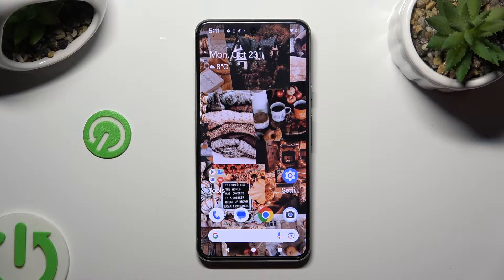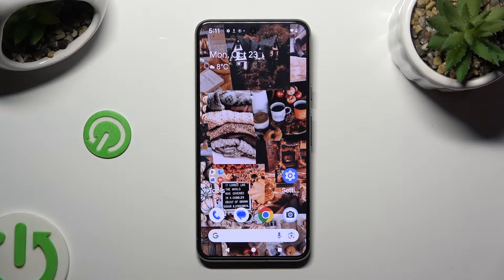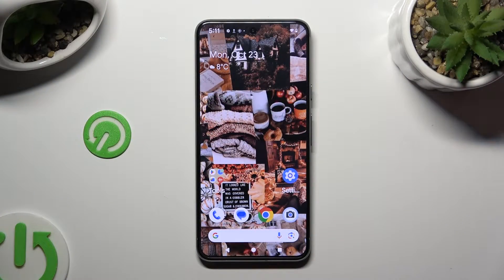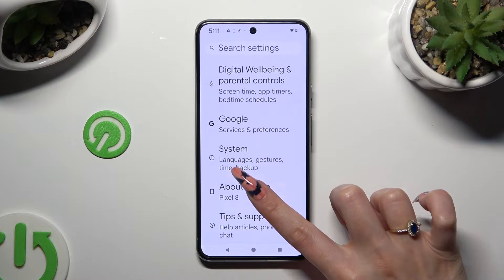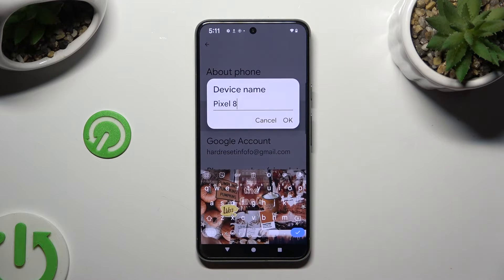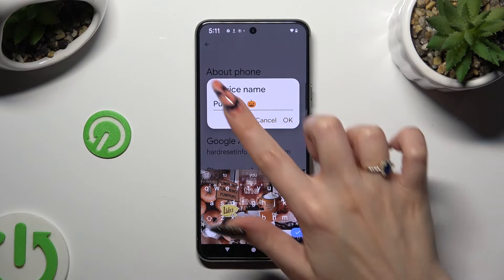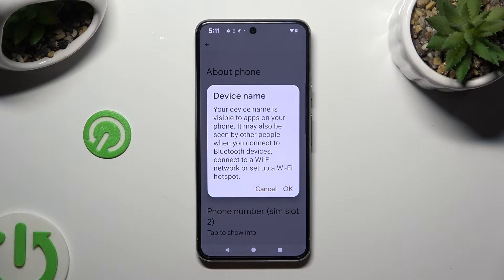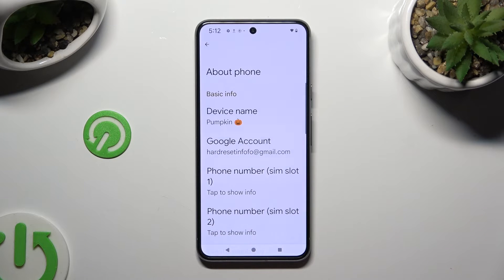How to Change Device Name on GOOGLE Pixel 8?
Read more info about GOOGLE Pixel 8:
In this tutorial, you will learn how to change the device name on your GOOGLE Pixel 8. Your device's name is the identifier it uses when connecting to other devices or networks. You might want to personalize it, make it more recognizable, or simply give it a unique touch. This tutorial will guide you through the steps to customize your device's name to your liking.

Why change the device name on a GOOGLE Pixel 8? Is there a character limit for the new name? Does it affect device performance? Can the original name be restored? Are there security considerations?